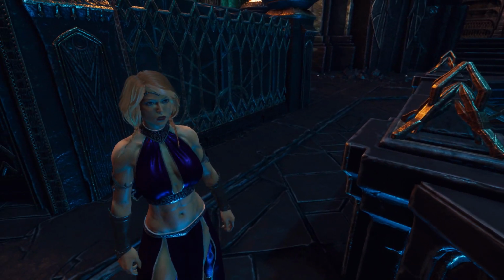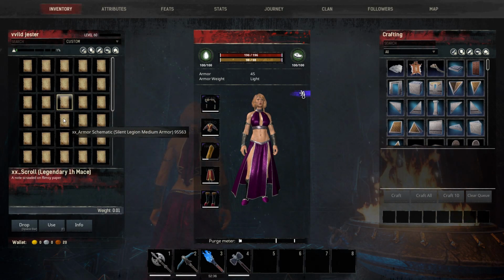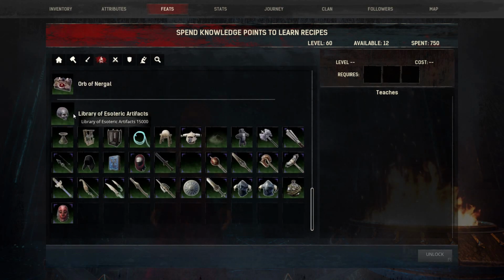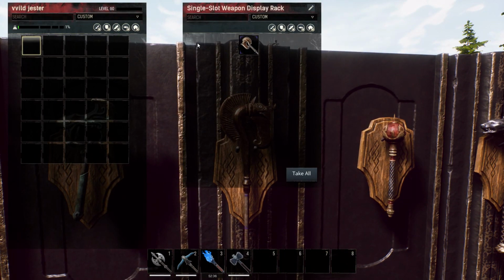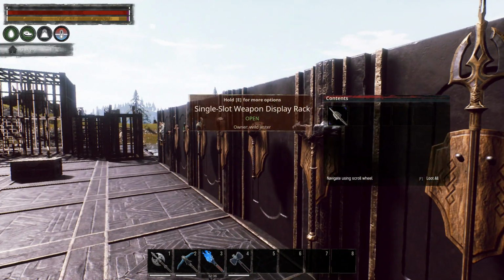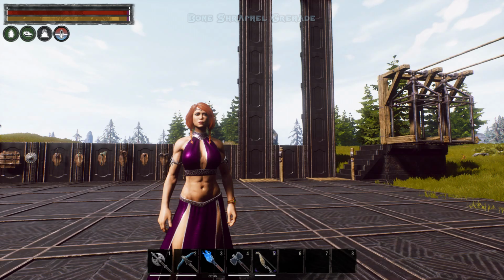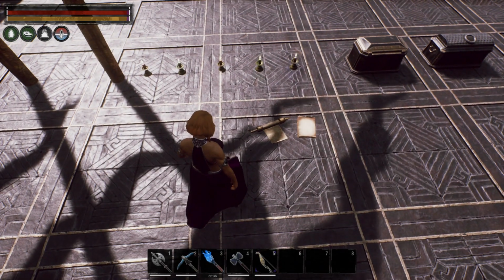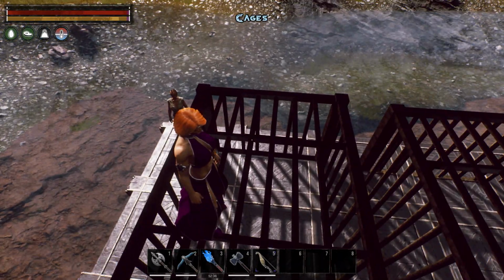Revealing What's Inside The Tower Of Siptah! | CONAN EXILES TestLive Patch 2.3 (+ Items Showcase)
Timestamps for the people with short attention span:
03:50 - Center of the tower (below) / 05:39 - Center of the tower (above) / 06:19 - Area to unlock feats scrolls / 10:18 - Armor sets showcase / 12:21 - Weapons showcase / 18:34 - Fast elevators and other "placeables" showcase
ENEBA.com - great place to buy games (PS4, Xbox, PC)!
GET 1 EUR ENEBA BONUS!

Thank you to my channel Member(s):
- Medqua
- VeleroF1 FYT

Video music:
"Blue Macaw" by Quincas Moreira